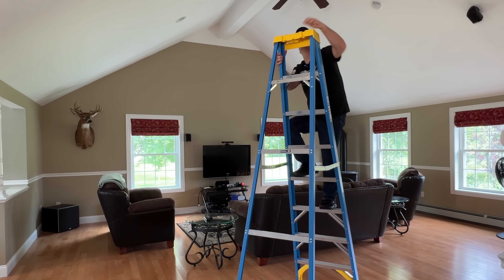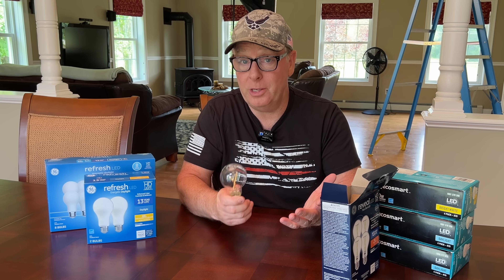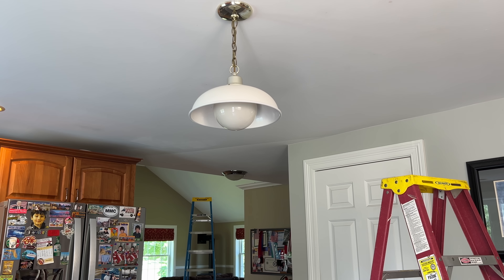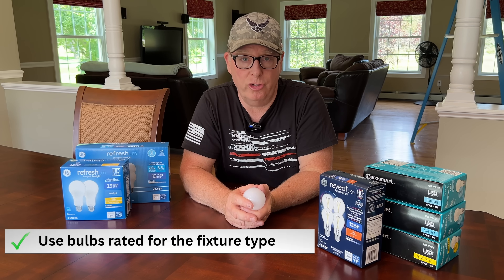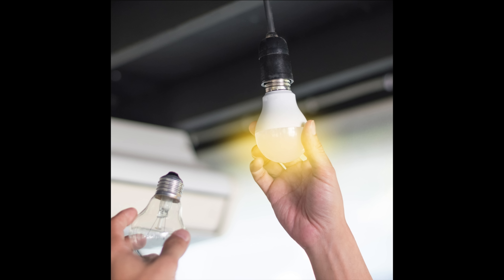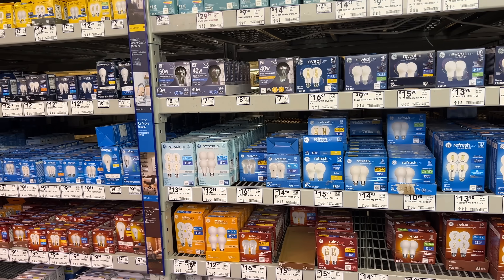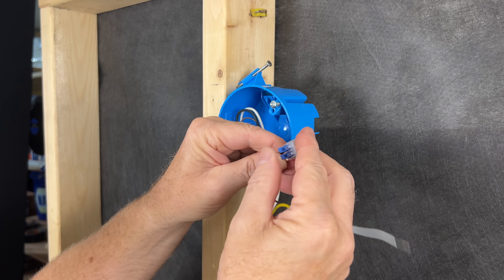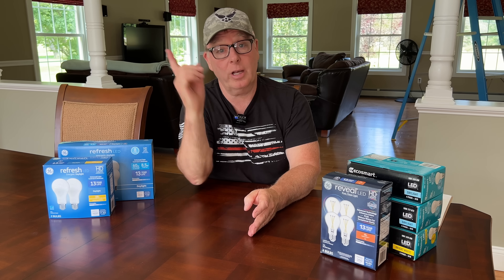The Mistake That Kills LED Bulbs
In this video I'll cover why our LED Bulbs are failing so quickly and what we can do to make them last.